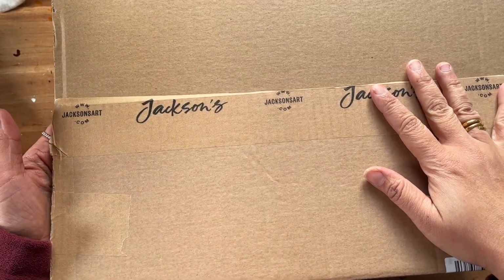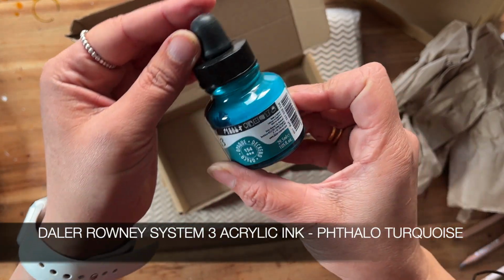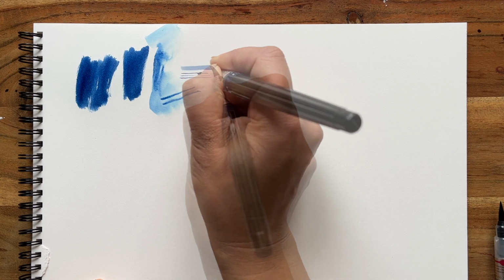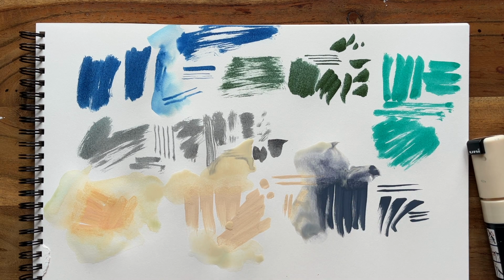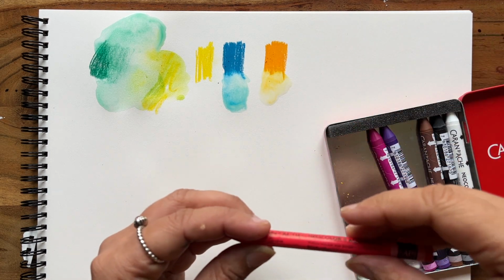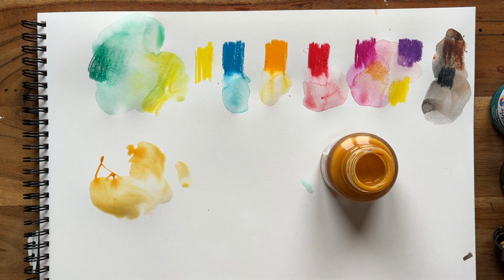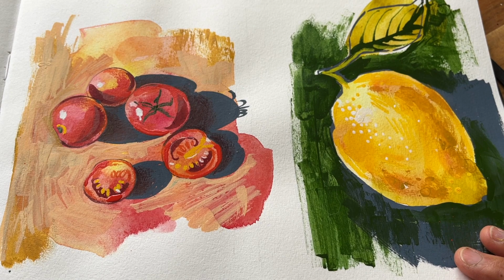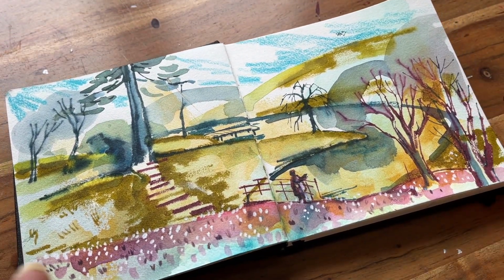Art Haul 2023 | Mixed Media Supplies Unboxing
In this exciting art haul I'll be unboxing of new art materials and supplies. I sharing my go-to products for mixed media painting and sketching, as well as some exciting new discoveries. From pencils to inks, brush pens, wax pastels, and chunky Posca pens, I'll show you how I used some of them in recent art pieces. Watch as I explore the textures and colors of these art supplies and share tips and tricks for using them in your own artwork. Don't miss out on the chance to discover your new favorite art supplies!

FAVOURITE ART SUPPLIES VIDEO : Whats In My Art Bag